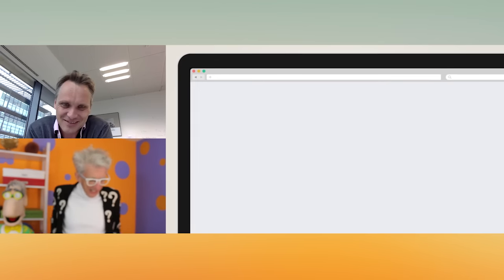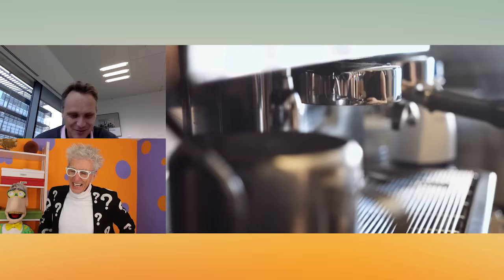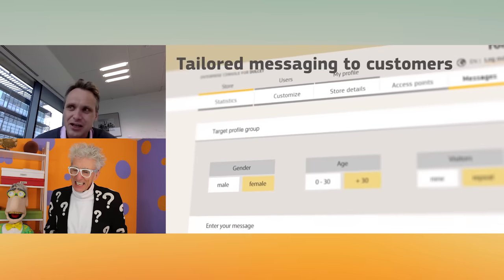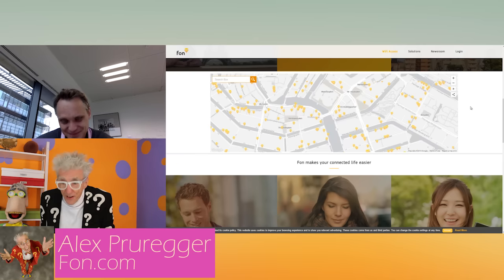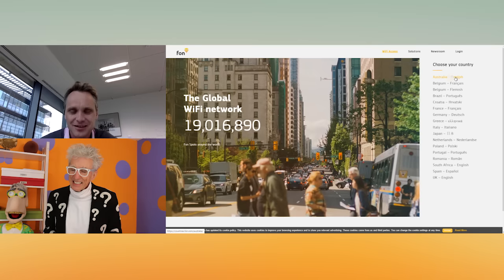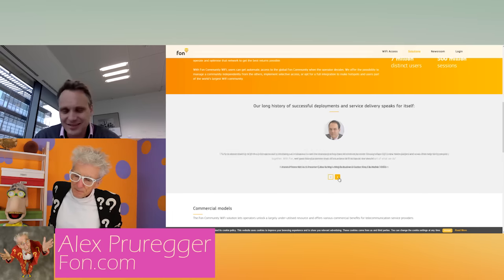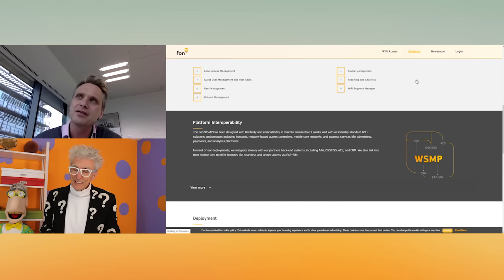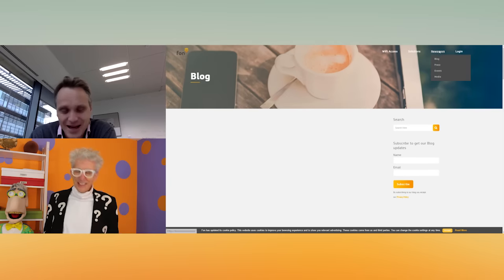Get Wifi Free Most Anywhere When You Share Your Own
Matthew Lesko of interviews Alex Pruregger of about getting wifi free most anywhere when you share your own